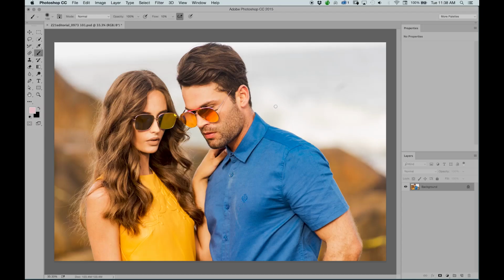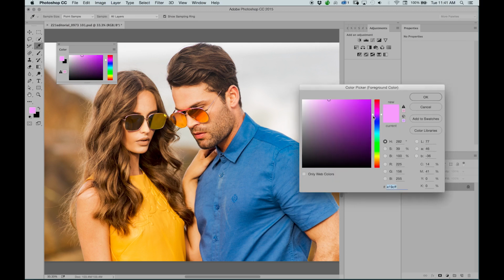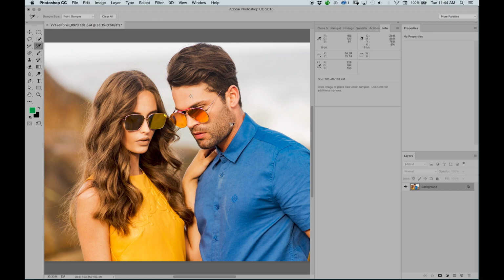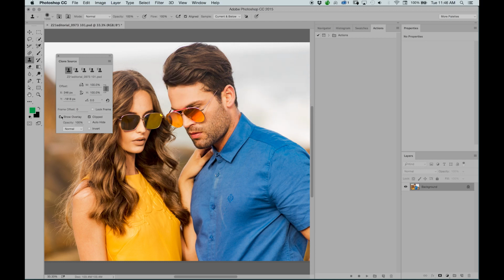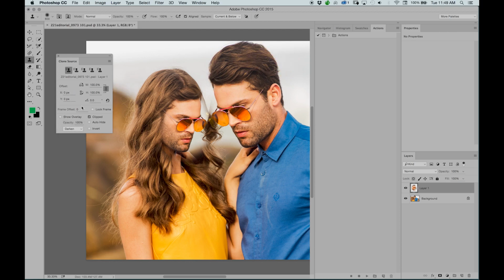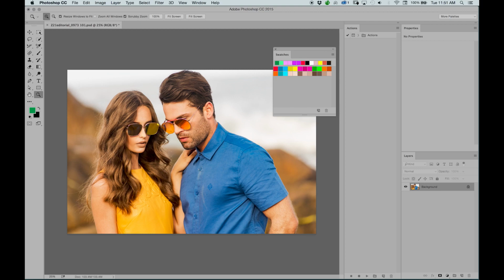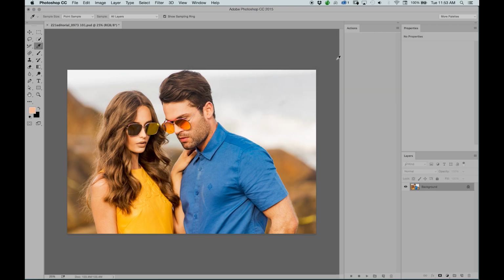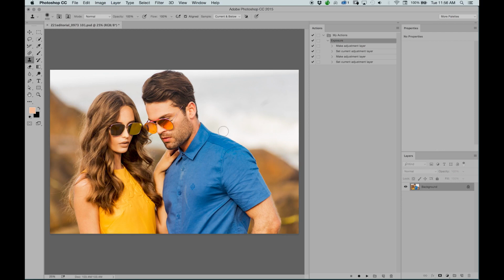01 18 Other Palettes